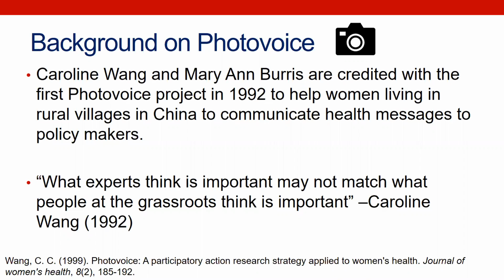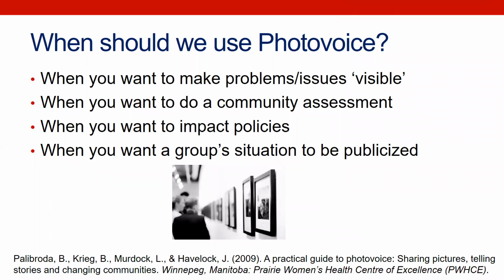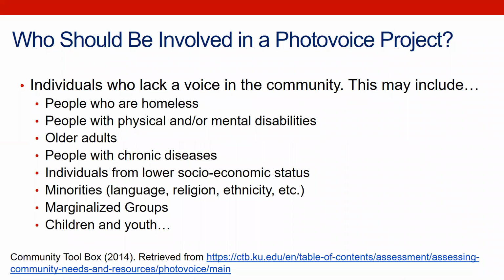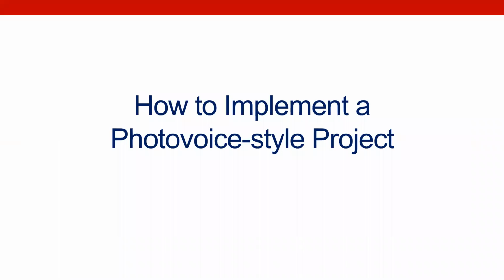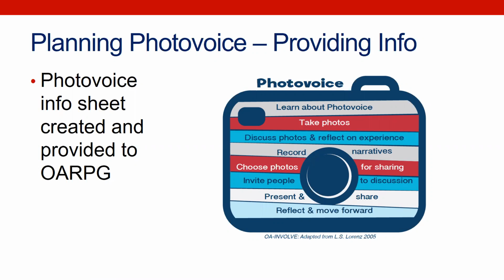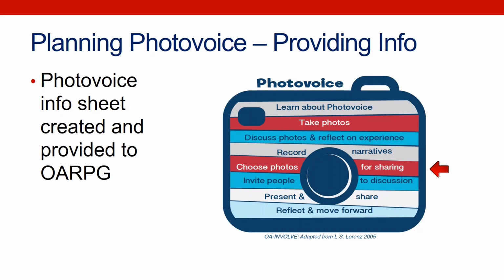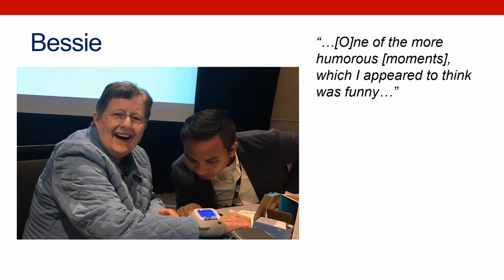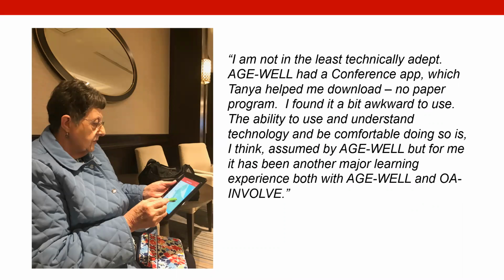Using Photovoice to Engage Older Adults in Knowledge Mobilization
OA-INVOLVE (WP1.3) is an AGE-WELL NCE core research project that aims to develop best practices to support the active involvement of older adults in technology research and development. Photovoice is one method that helps engage older adults in a participatory way. Photovoice is a participatory action research method used to document, illustrate, express, and share a particular topic through imagery. It allows participants to provide explanations or captions for the visual materials they produce, helping to share their lived experience and explain their world to others. In partnership with our Older Adult Research Partner Group (OARPG), OA-INVOLVE used a photovoice methodology at the 2017 AGE-WELL Conference in Winnipeg as a means of capturing and sharing their experiences.

In this webinar, we will explore the following: the theory of photovoice and its usefulness as an engagement and knowledge mobilization tool; tips on how to implement a photovoice-style project as a means of older adult engagement and knowledge mobilization; and the thoughts and experiences of older adults who participated in the project.

Speakers:

Romeo Colobong, MA
OARPG Engagement Lead, OA-INVOLVE
Research Associate, The KITE Research Institute, Toronto Rehabilitation Institute-UHN

Ian Goldman
OARPG Co-Lead, OA-INVOLVE

Amanda Jenkins, PhD
Research Coordinator, OA-INVOLVE